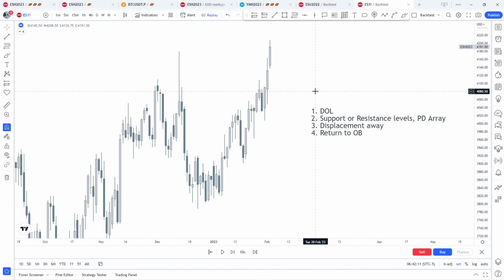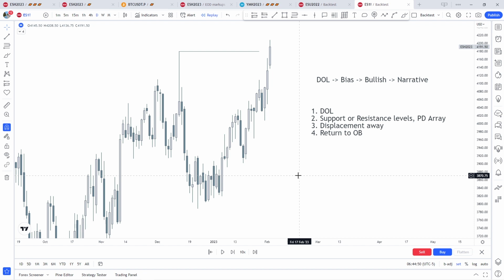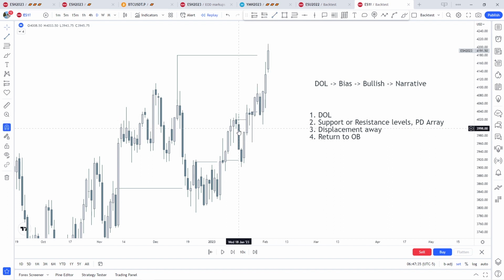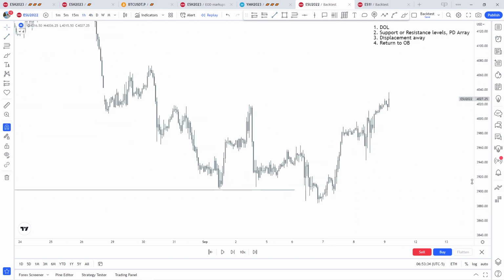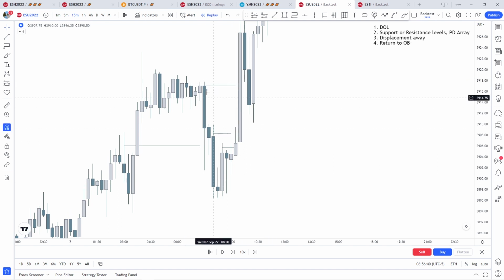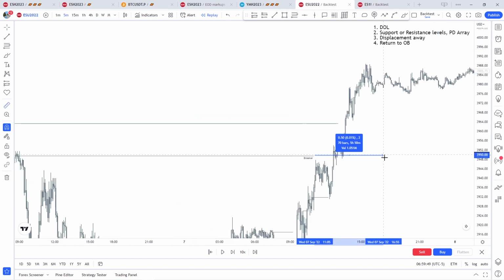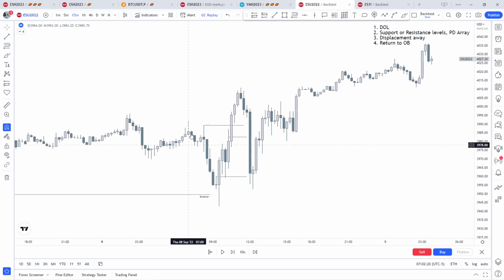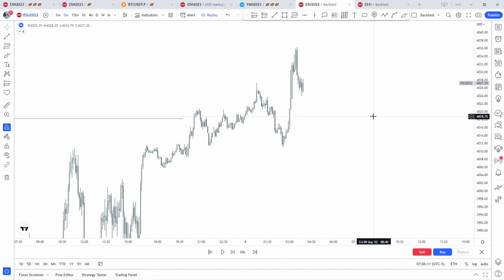Order Blocks are Misunderstood, Here's why...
♪ Marshmallow (Prod. by Lukrembo)